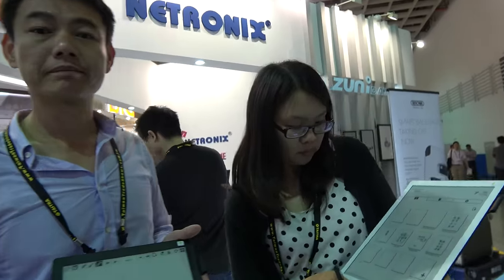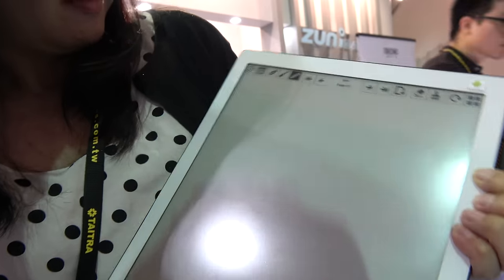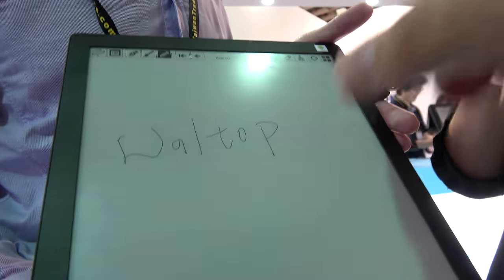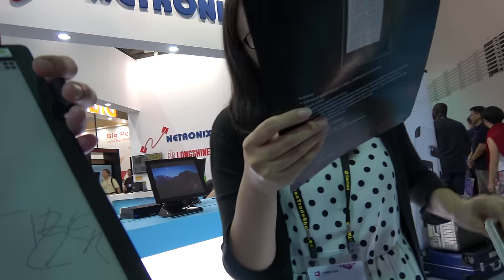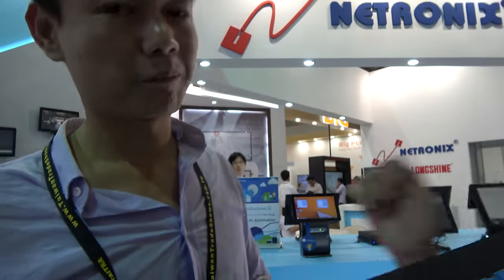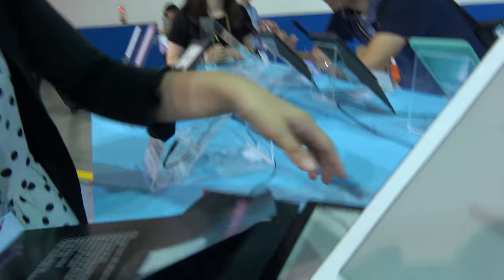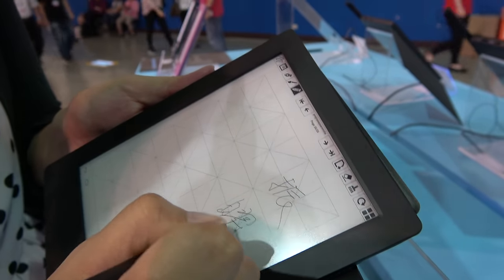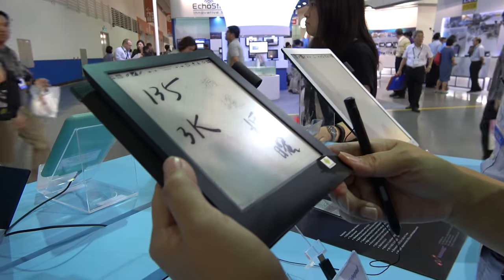Netronix 13.3" E Ink Notepad $520 and 6.8" $135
Netronix offers and accurate digital inking experience. Netronix electronic Notepads offer a digital notetaking experience. The digital notepad runs on an Android based system. The notepads have a black and white 13.3" 1200x1600 e-paper screen. The digitizer is based upon walltop passive digitzer technology. The digital notepad sells for $520 for a minimum of 3000 Units. Netronix also makes a 6.8" model with a 1440x1080 resolution. The 6.8" models sells for $135 for a minimum of 3000 pieces.